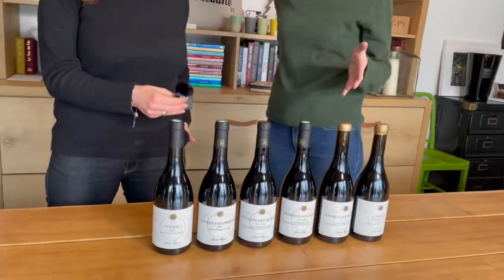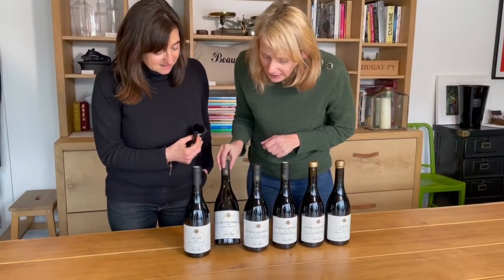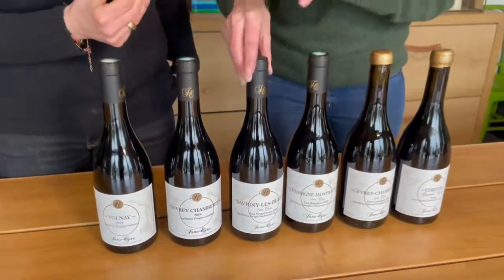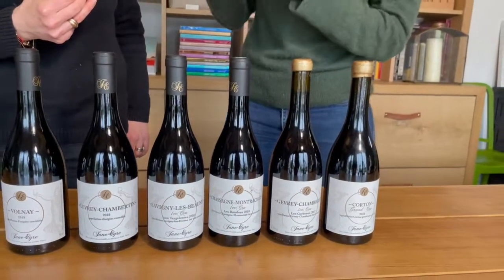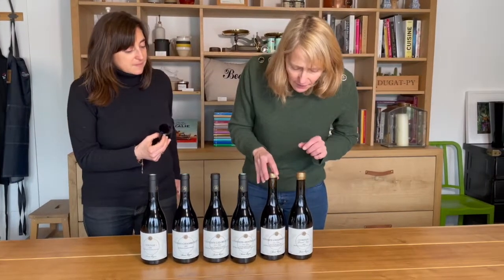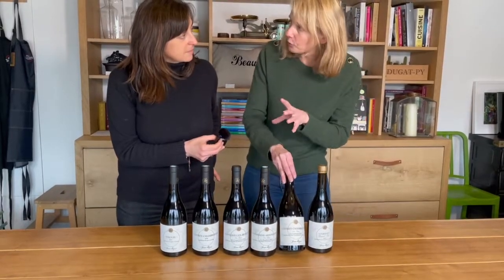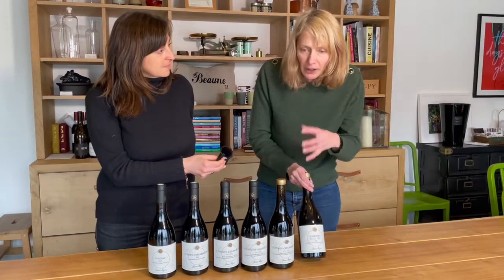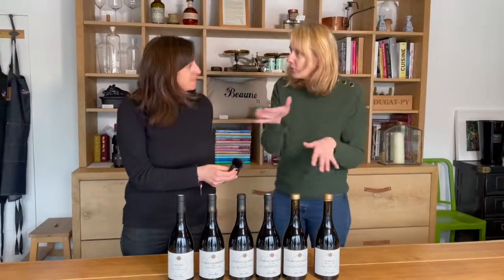Discovery Pack / Jane Eyre